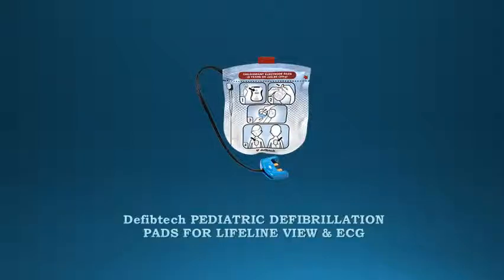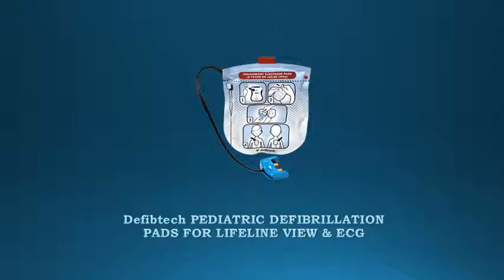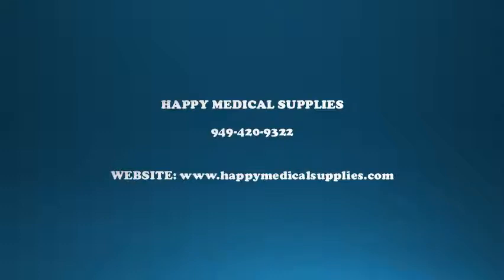Defibtech PEDIATRIC DEFIBRILLATION PADS FOR LIFELINE VIEW & ECG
Pediatric Defibrillation Pads Package

This package contains one pair of child/infant defibrillation pads for use with the Lifeline VIEW and ECG AED's. These pads should be used on patients less than 8 years old. Pads should be stored connected to the AED or in the available carrying case. Pad package has a two-year shelf life.

Compatible with: Lifeline VIEW, Lifeline ECG